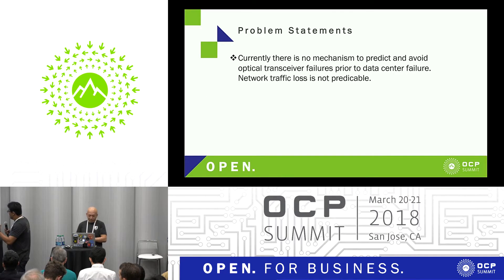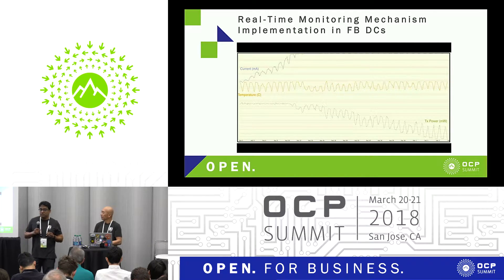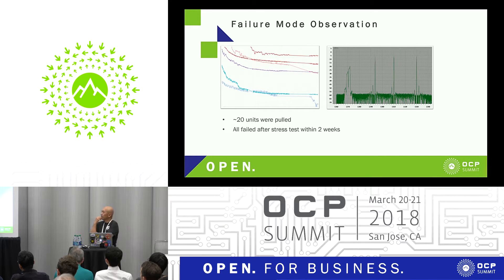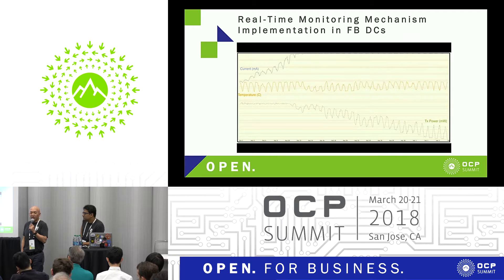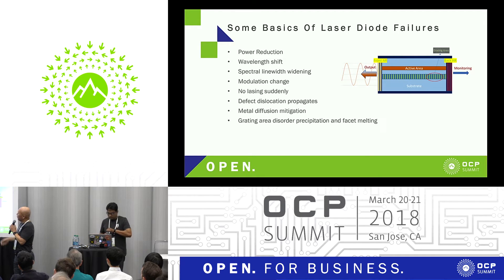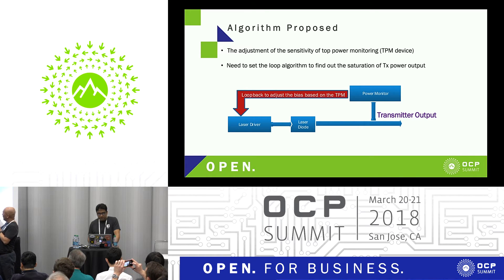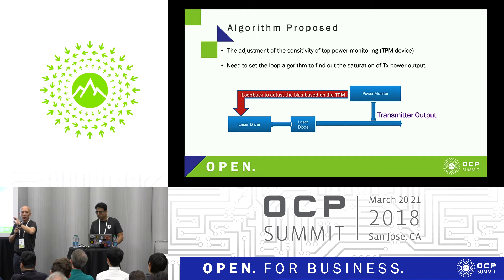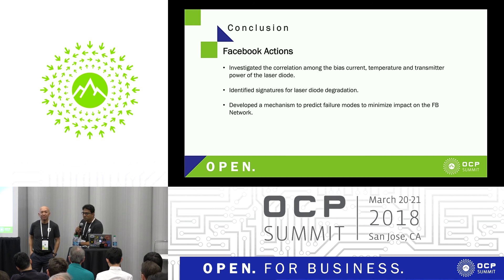OCPUS18 – Failure Prediction Mechanism for Pluggable Optical Interconnect at Facebook Data Centers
Speaker: Vincent Zeng, Abhijit Chakravarty (Facebook)

The importance of predicating failure of optical transceiver becomes more and more critical due to the high cost of lost traffic in the networking infrastructure. After Facebook’s massive deployment of 100G CWDM4, we are reporting one mechanism that will allow us to predict the optical transceiver failure. This is based on the investigation of the relationship among the bias current of the laser diode, transmitter power degradation and environmental changes. This mechanism will eventually be embedded into the firmware of the transceiver to provide us a guide to pull the problematic transceiver out of the networking before it actually fails.